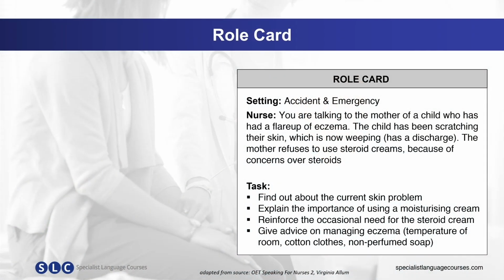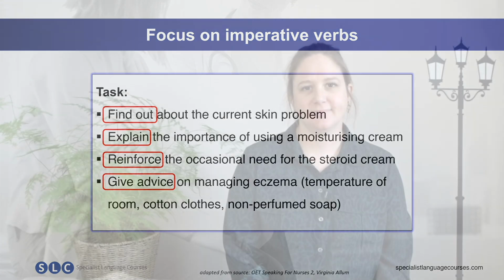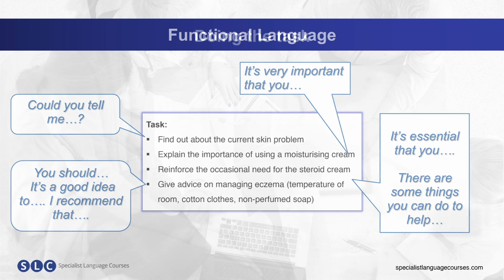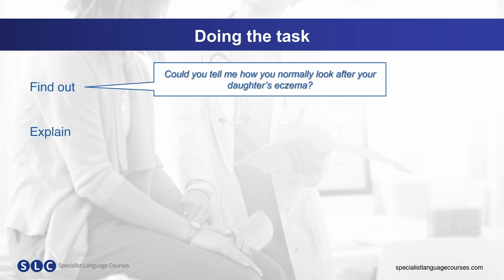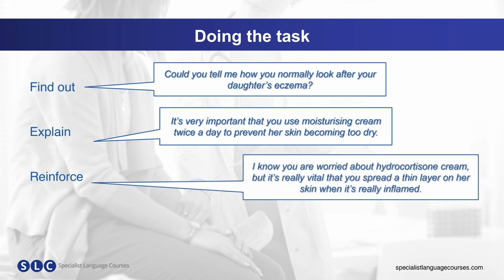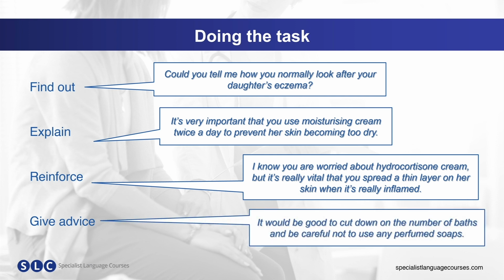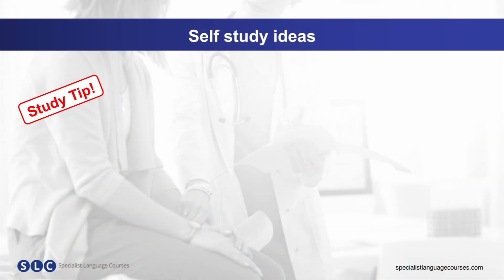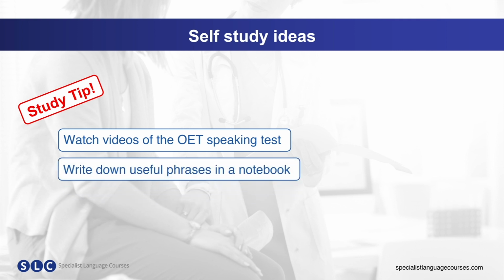OET SPEAKING | common VERBS and useful PHRASES in the ROLE CARD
Having difficulty with OET speaking? This video explains common verbs found on OET role cards, how you can use the preparation time effectively and useful language you can use in your OET speaking test.

🔗  Links:

For more tips and practice activities check out:

⭐  The material sued in the slides come from SLC's course Reach OET B